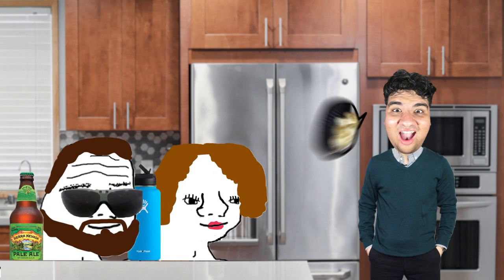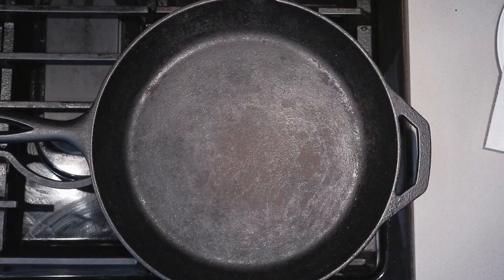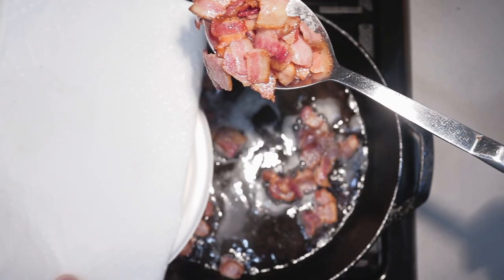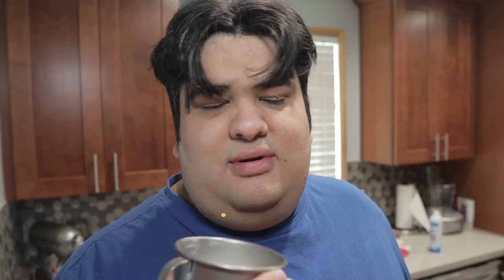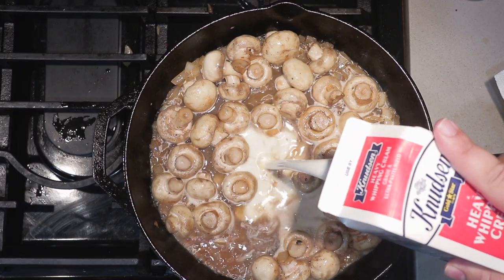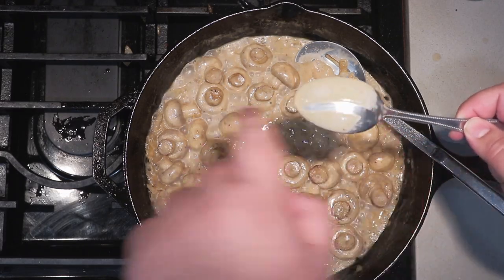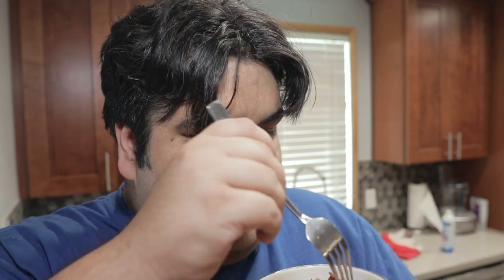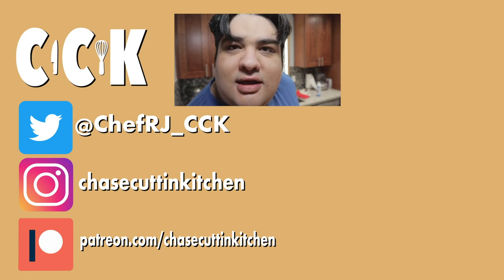Creamy Bacon Garlic Mushrooms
Bacon, shrooms, and a white wine cream sauce?  How could you say no to this?